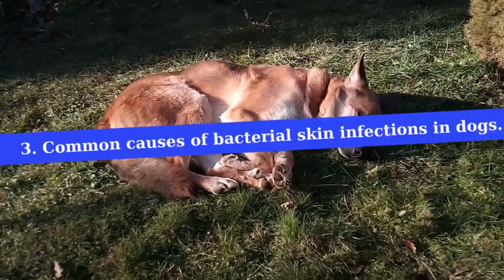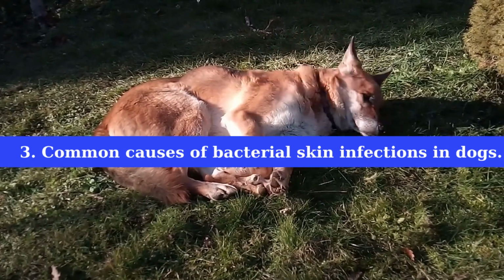🐶SKIN INFECTIONS in DOGS ✔️(The Reality)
Dermatological conditions are the most commonly reported problem in veterinary clinics and hospitals around the world. They represent about 20% to 70% of all cases seen in an average veterinary center.

In dogs, skin infections can occur as a primary condition or secondary to an underlying health problem. Let's talk more about it!... WATCH THE VIDEO